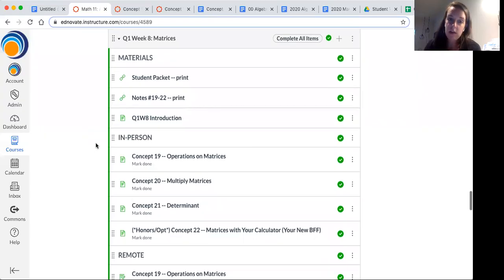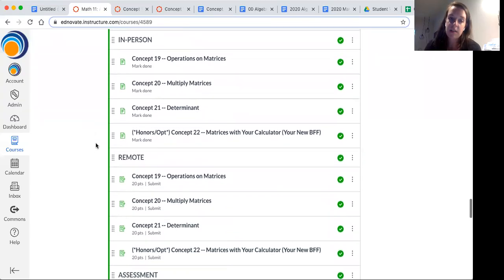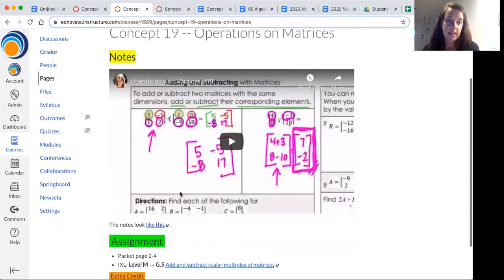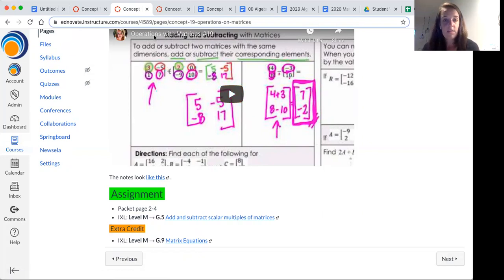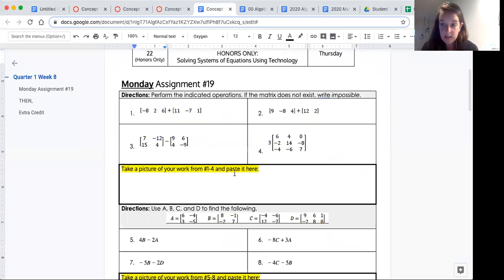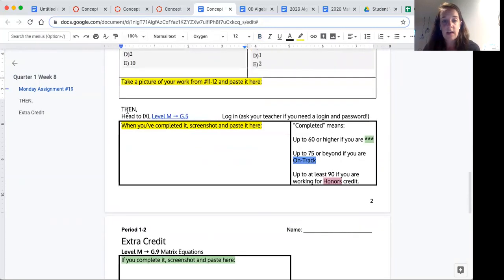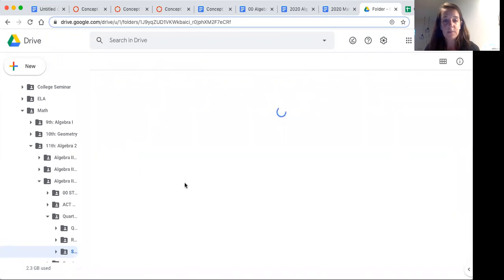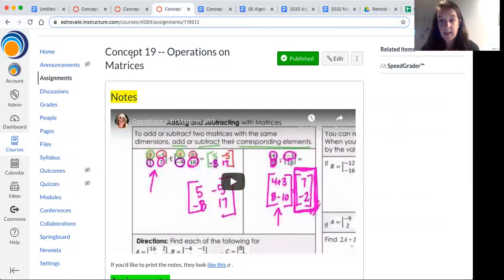Modules & Remote Assignments